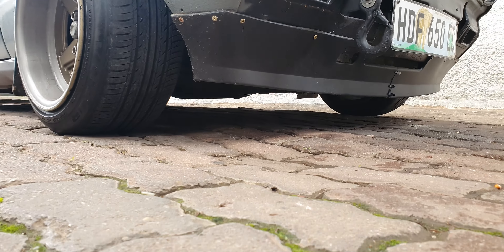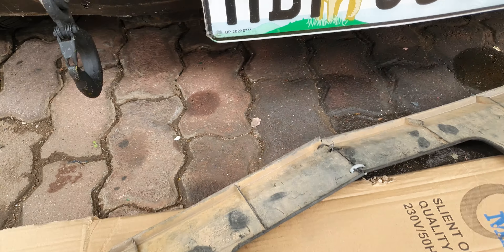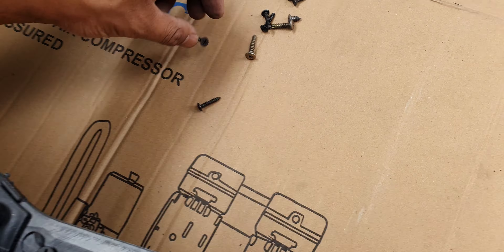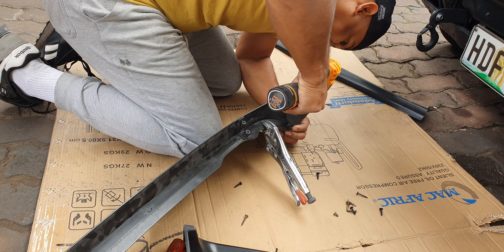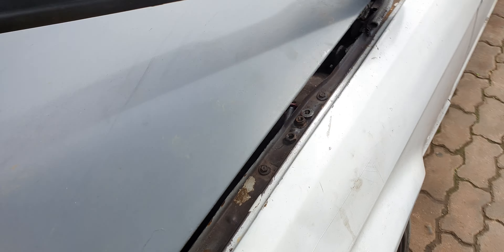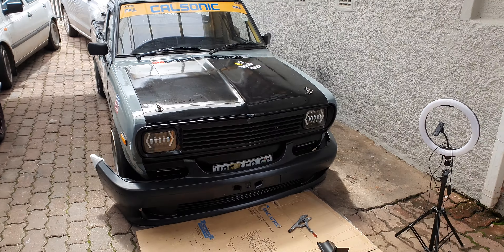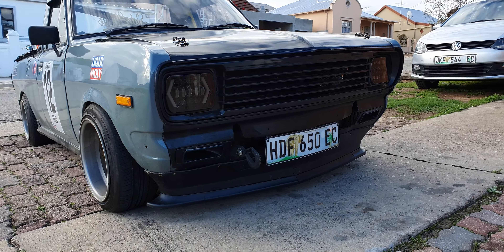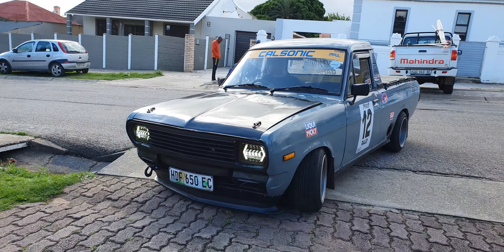HOW to make your own custom spoiler